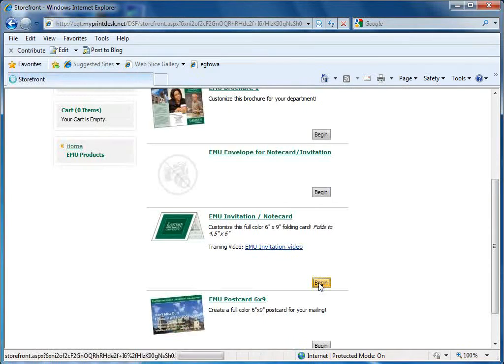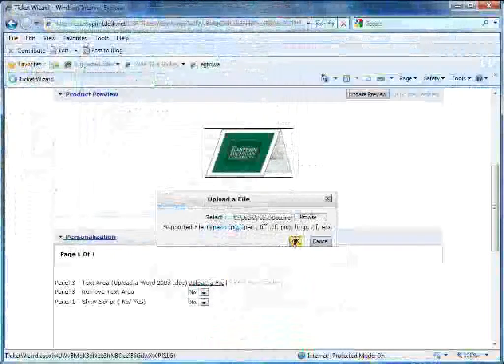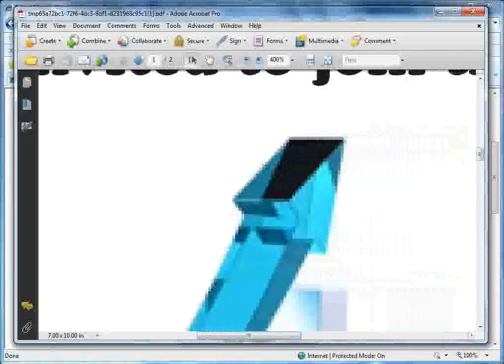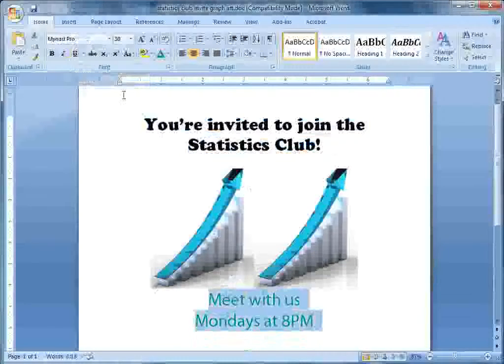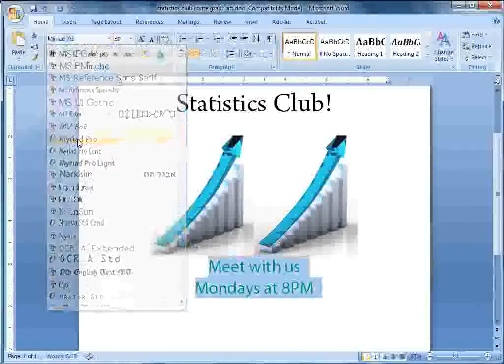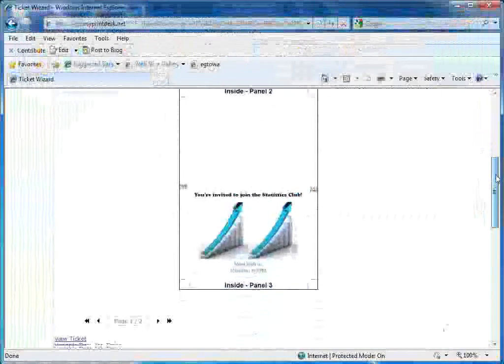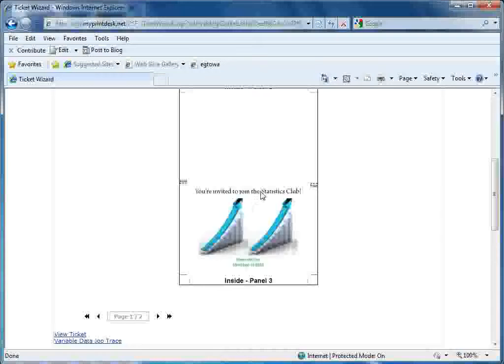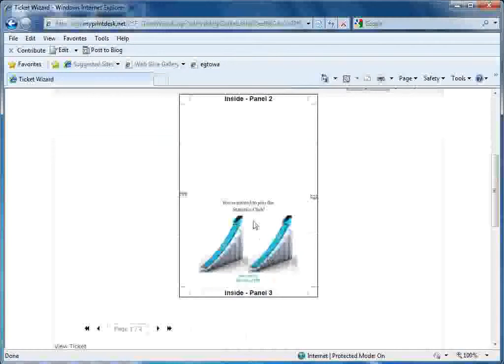Part 1 - Preparing Microsoft Word Content